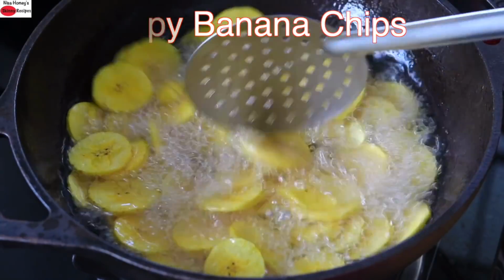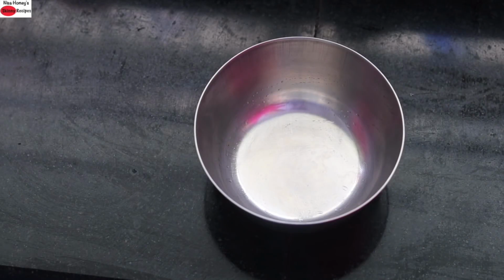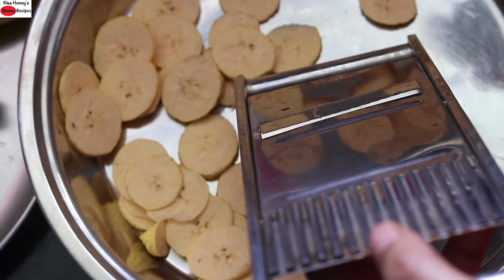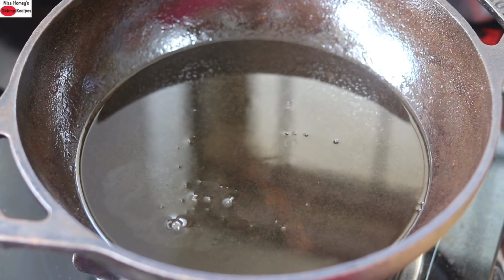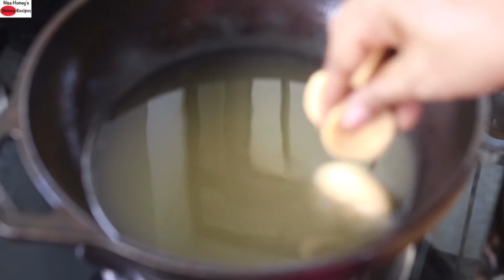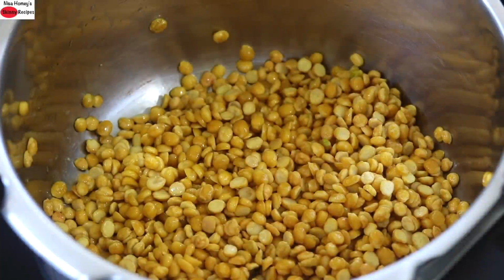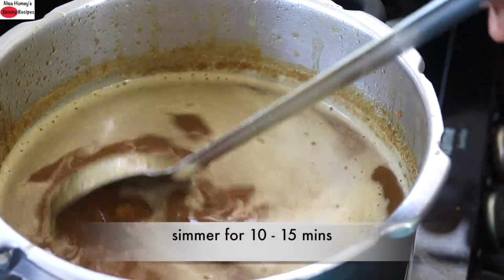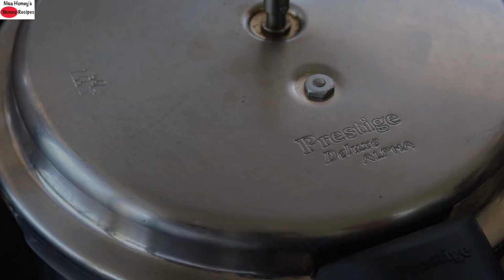Homemade Banana Chips - Chana Dal Payasam - Kerala Onam Recipes | Skinny Recipes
two kerala onam recipes, how to make banana chips and kadalaparippu payasam recipe

XoXo
Nisa